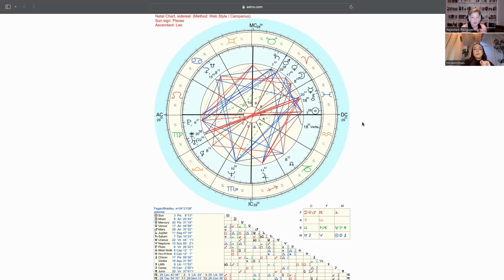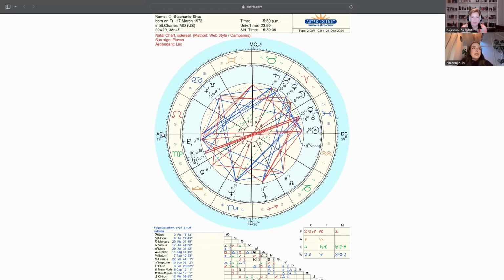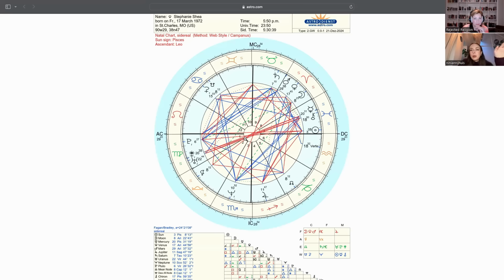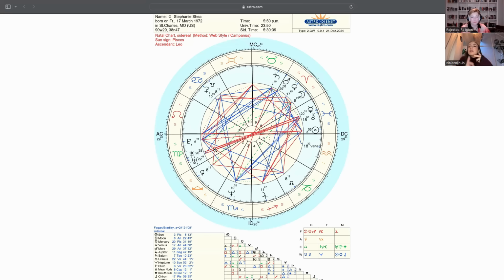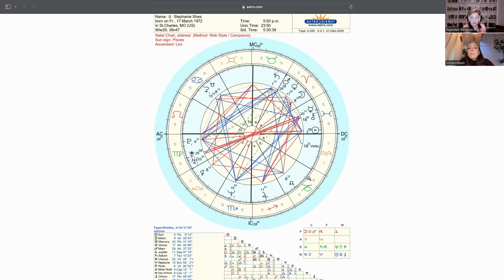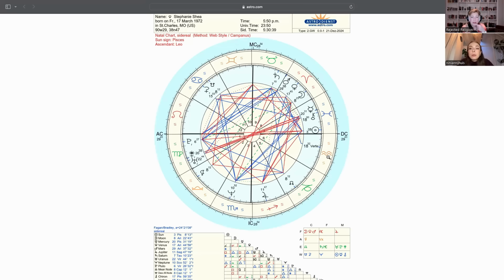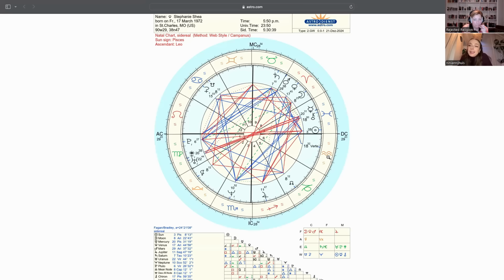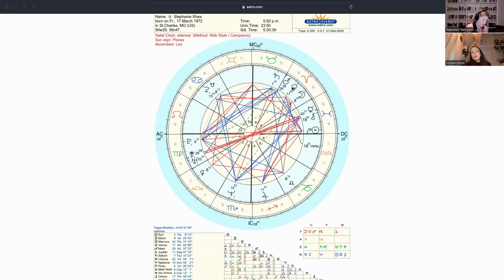T4 Patreon RR Diner [Free Content] Ninian Nijhuis: Sidereal Astrology & Natal Charts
This Live Zoom with Ninian Nijhuis was originally recorded in December 2024. The full discussion can be found at my Patreon with a Tier 2 membership (link above).

Ninian holds a Research Master in Religious Studies (University of Amsterdam); a BA in Law and an LL.M. in International Public Law (University of Utrecht). Her main focus is on Western Esotericism and her key fields of interest are Jungian psychology, sidereal astrology, mysticism, spirituality and its connections to science. Additionally, she is Head of Social Media at the Centre for History of Hermetic Philosophy and Related Currents (HHP Centre) and the University of Amsterdam.

Ninian joins me to talk about Sidereal Astrology, how it differs from the more well-known method known in the West as “Tropical” Astrology, and then we delve into natal charts. Natal charts are a ‘snapshot’ of the heavens on the day of one’s birth, and serve to show one’s ‘life cycle.’ Using my own natal chart that Ninian made for me in a previous private session as a visual reference, she explains  the significance of each of the twelve ‘houses’ of the chart, and offers up some insights as to what these mean when combined with possible planets that reside in the house. She also covers some of the most often used terms when explaining a natal chart, such as ‘rulers,’ ‘Saturn return,’ ‘north and south nodes,’ and ‘Chiron.’

Ninian also talks about astrology as a form of divination, but something that still offers people the choice or free will to change more undesirable aspects, or to face challenges that appear in the chart.

In my opinion, having one’s natal chart drawn up and read is an interesting, positive, and worthwhile endeavor that helps to gain insight into one’s life. How deep you explore is up to you, of course, but it can help to ‘jump start’ self-reflection.

If you are interested in having a reading by Ninian, you can DM her on Instagram to set up an appointment.

PROGRAM NOTES

For more information about natal charts and astrology in general: Astrodienst/

Theme Music: Daniel P. Shea

Video Editing and Production: Stephanie Shea

This content complies with YouTube’s Community Guidelines and is presented under the EDSA (Educational, Documentary, Scientific, Artistic) exception. It is intended for educational and academic discussion based on research, published materials, and personal insights.